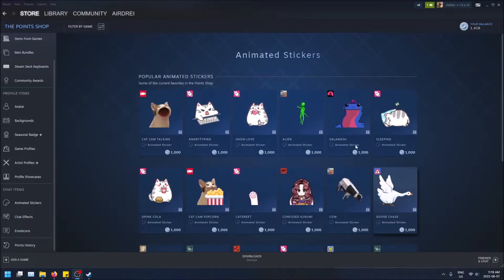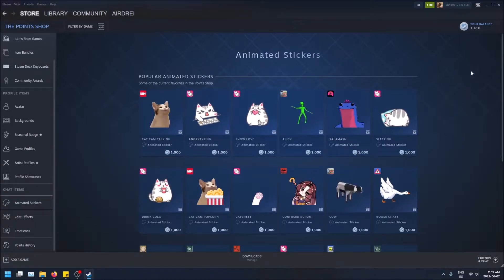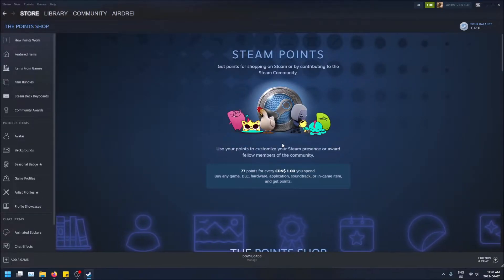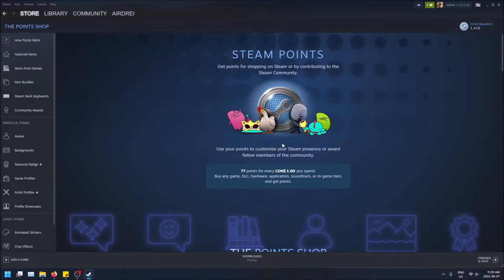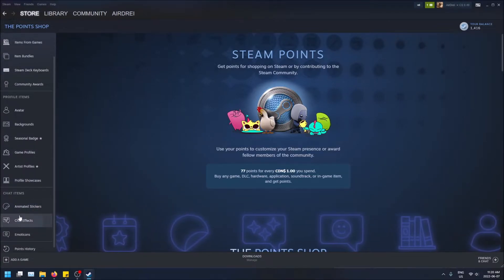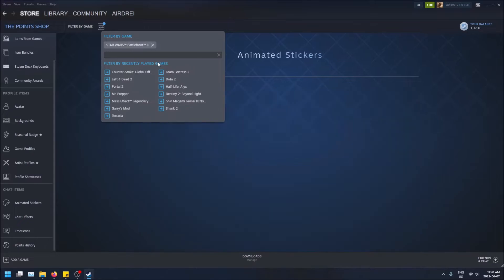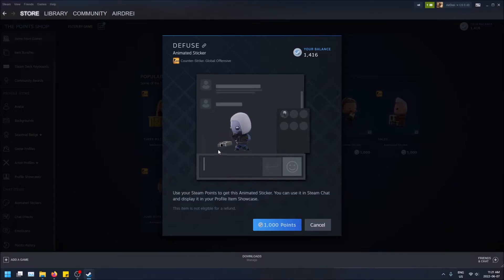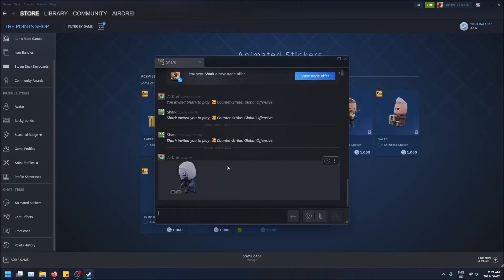How to Get Animated Stickers/Emojis in Steam!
How to get animated stickers/emojis in Steam using the Steam Points Shop!